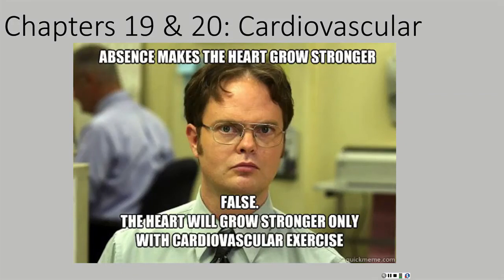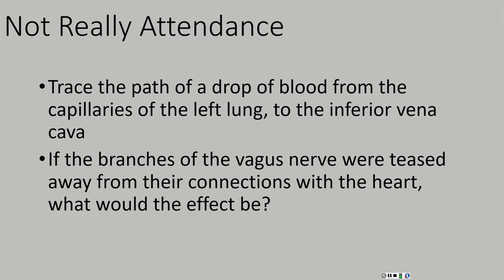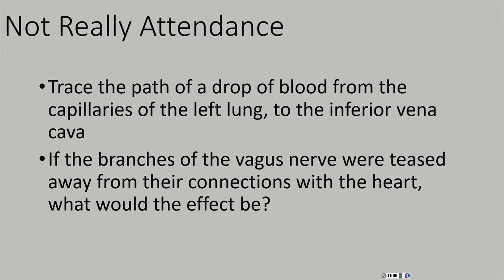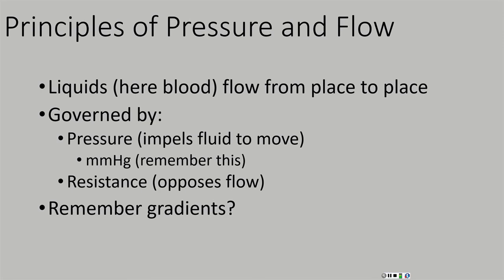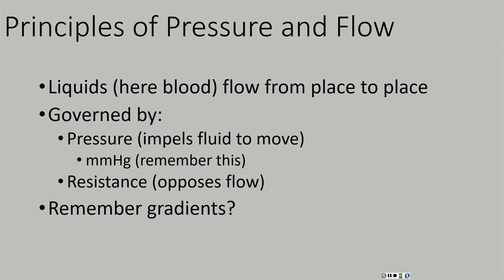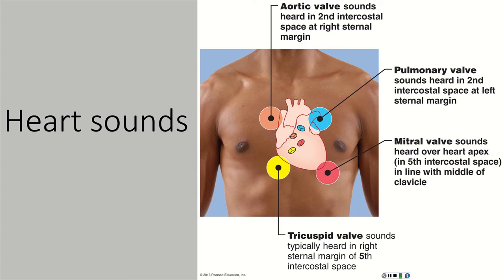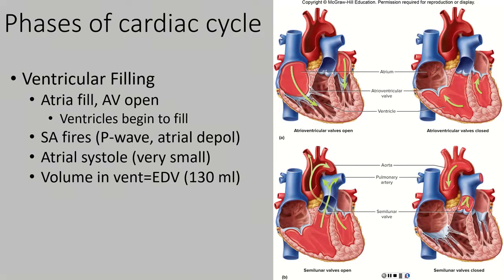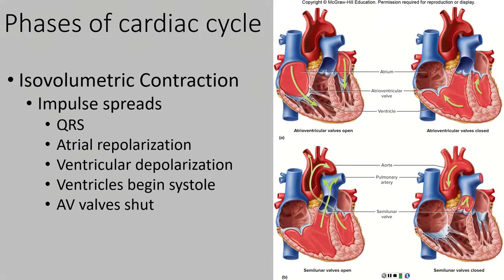Cardio 4 The Cardiac Cycle